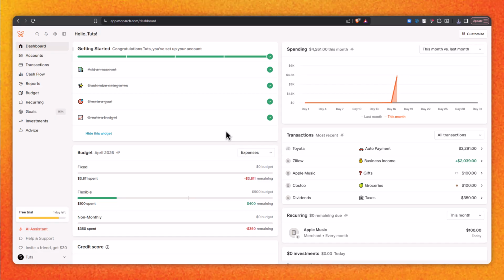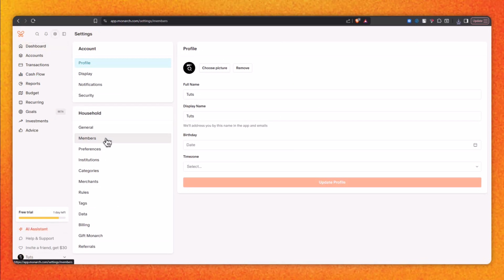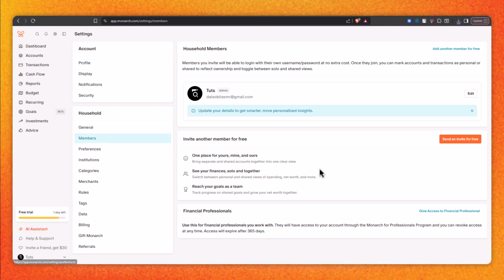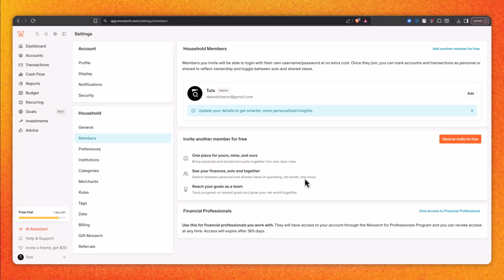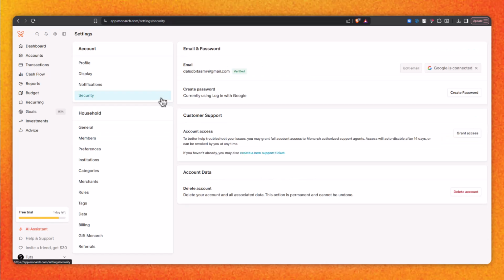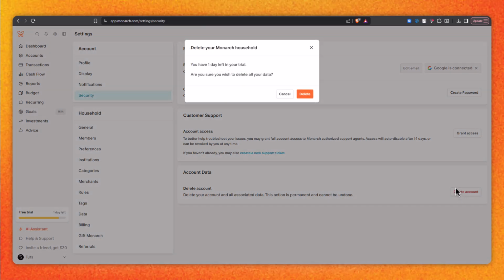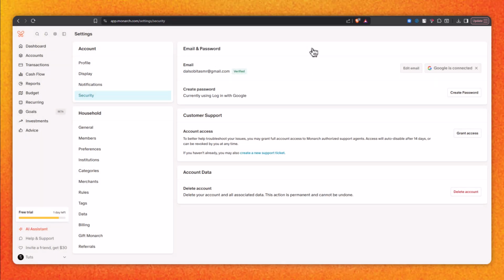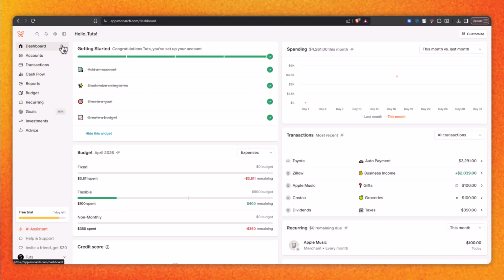How to Delete Your Household in Monarch (Step-by-step)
In this video, you will learn the exact process to remove or reset your household data within the Monarch Money app. Whether you are looking to start your budget from scratch or managing multiple profiles, this tutorial walks you through the settings menu to ensure your data is handled correctly.

Key steps covered:
• Navigating to the Household settings menu
• Understanding the data deletion warning
• Finalizing the removal process
• Validating your account reset